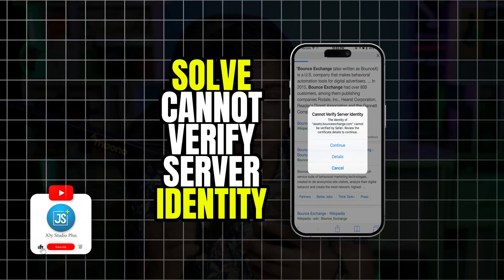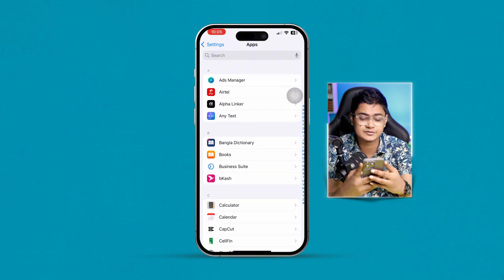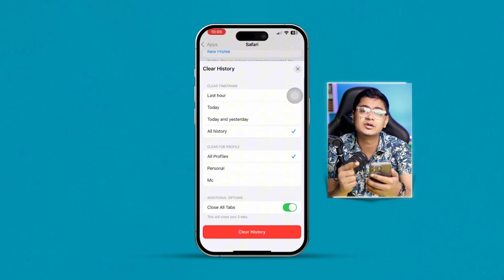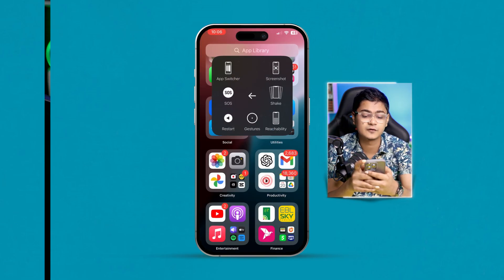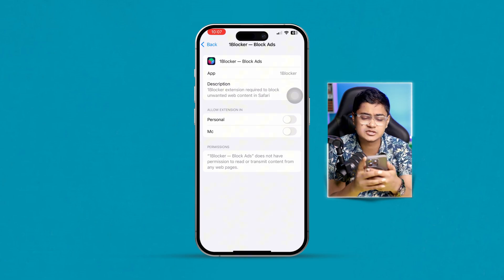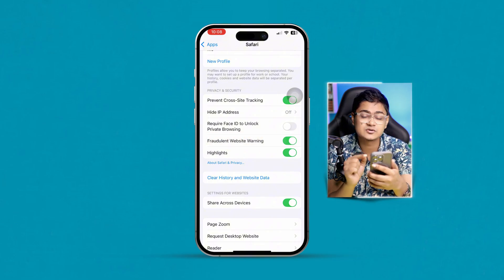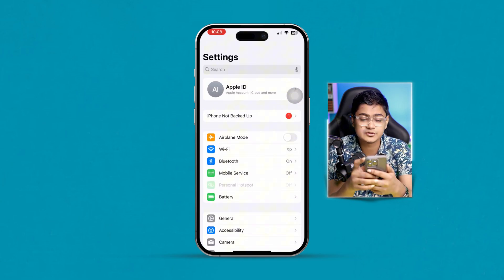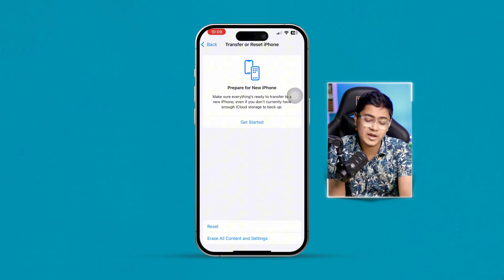How to Fix 'Cannot Verify Server Identity' Error on iPhone in Safari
"Encountering the Cannot Verify Server Identity error on your iPhone in the Safari browser can be frustrating, especially when you need quick access to a website. This issue can arise due to SSL certificate mismatches, outdated iOS settings, or cached browser data, all affecting Safari's ability to load pages securely. In this guide, we'll walk you through effective solutions to fix this error permanently, with clear steps to ensure Safari runs smoothly on your iPhone. Learn how to troubleshoot SSL issues, update your settings, and restore your browsing experience."